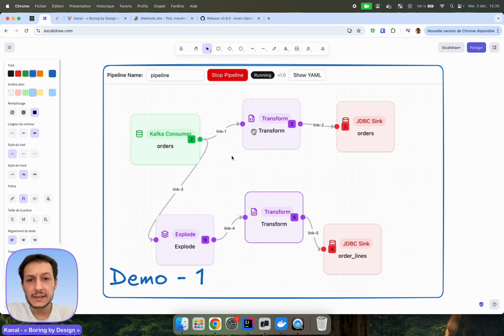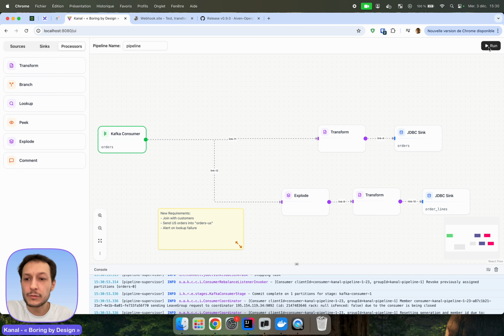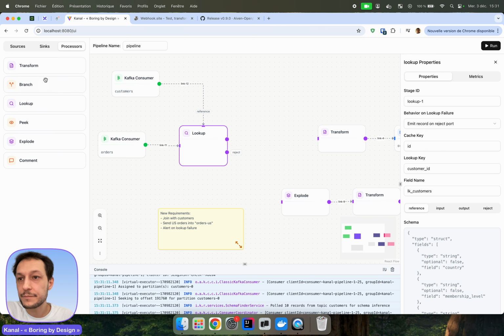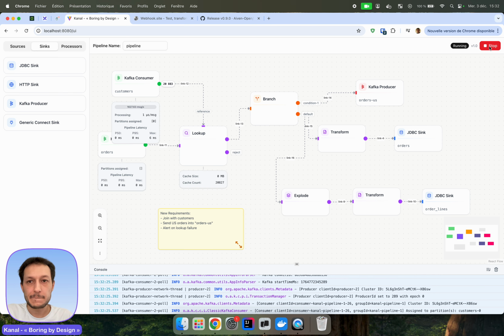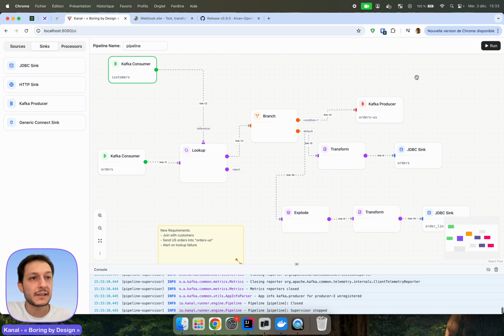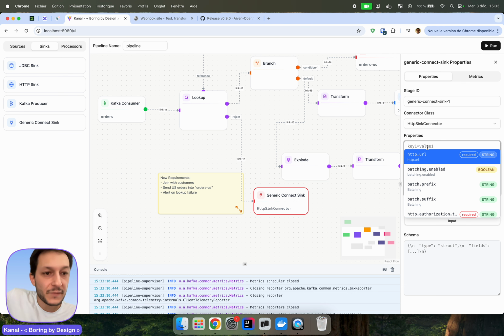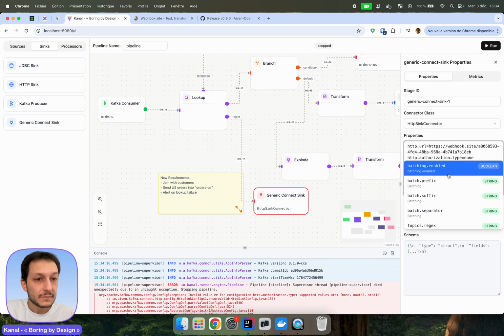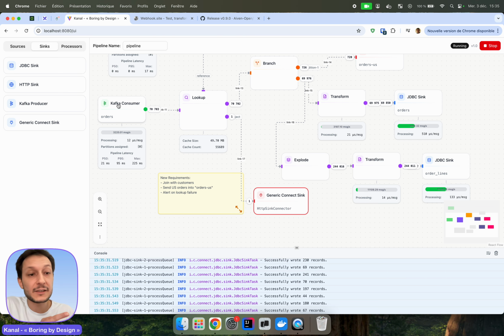Streemlined Demo - 2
A « Boring by Design » data processing engine for Apache Kafka